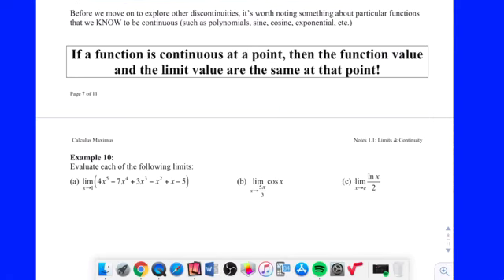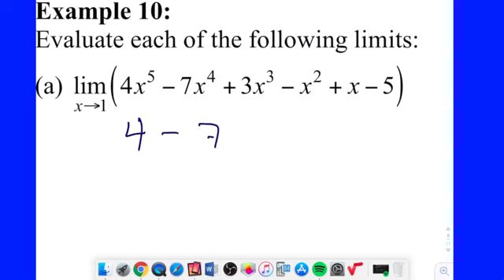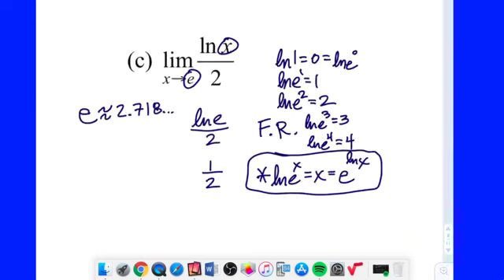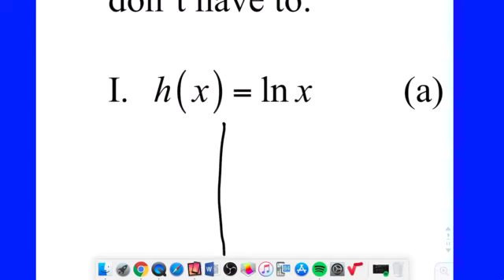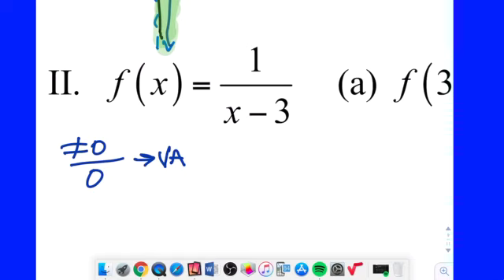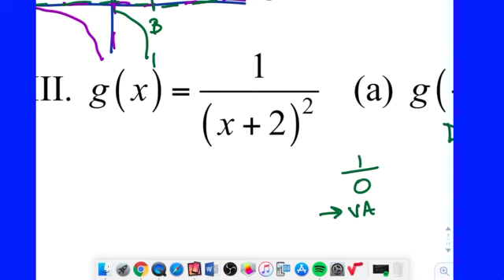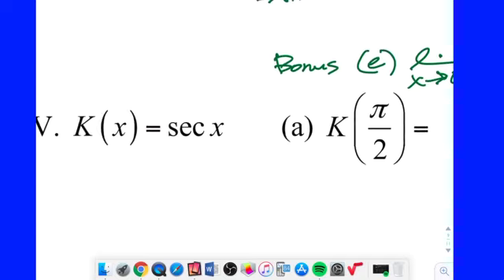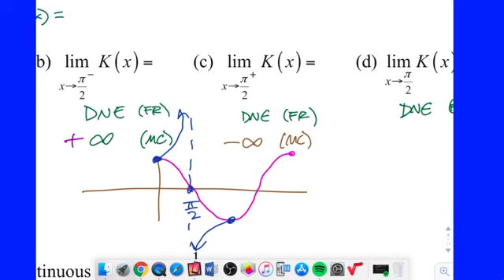1.1 Cal Ex 10-11